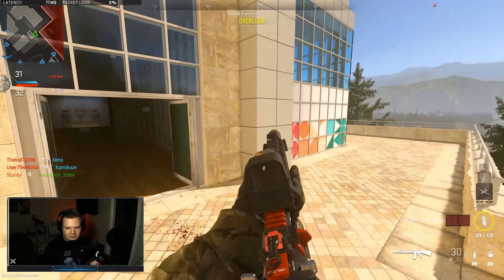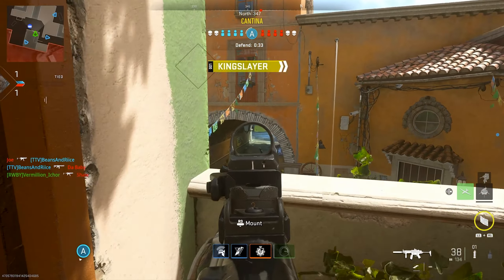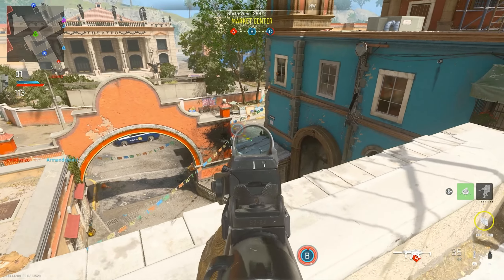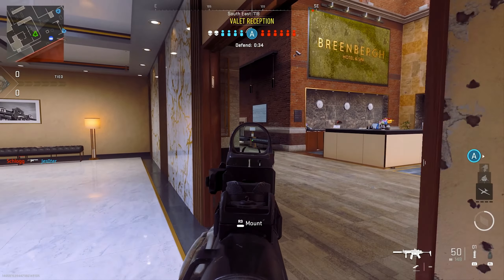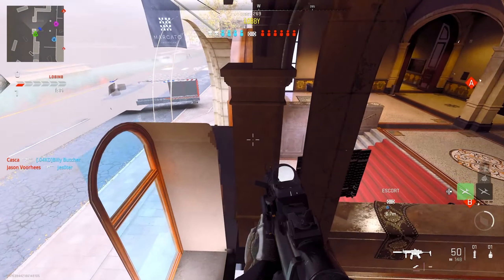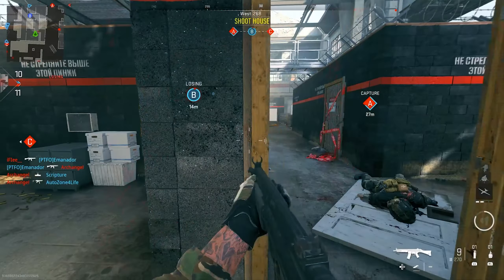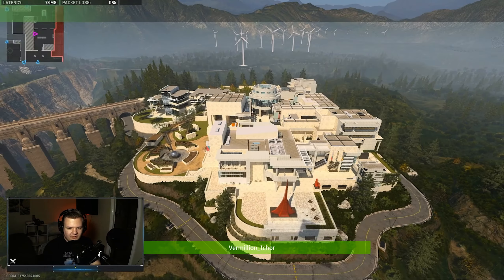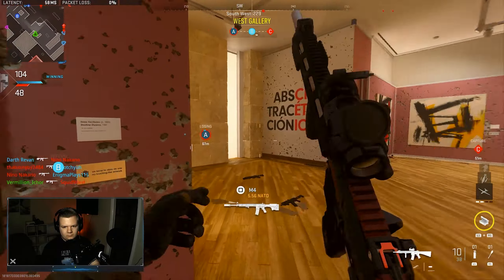My HONEST FEEDBACK About Modern Warfare 2 Beta Maps...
With the Modern Warfare 2 beta now being available for all PlayStation players, I've deemed it acceptable to start formulating my honest feedback about the beta and the game as a whole. Starting with the maps. I hope you enjoy and stay awesome you beautiful people :)

[00:00] - Intro
[00:37] - Mercardo Las Almas
[03:06] - Breenbergh Hotel
[05:45] - Farm 18
[08:15] - Valderas Museum
[09:48] - Outro (Subscribe?)